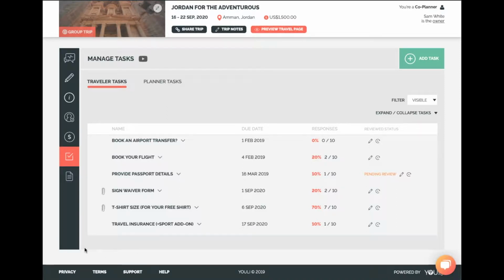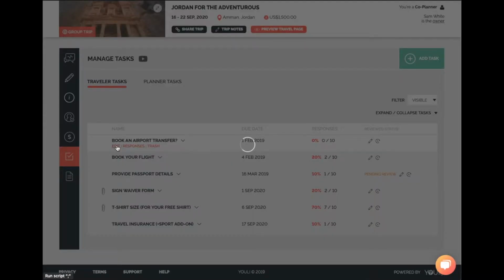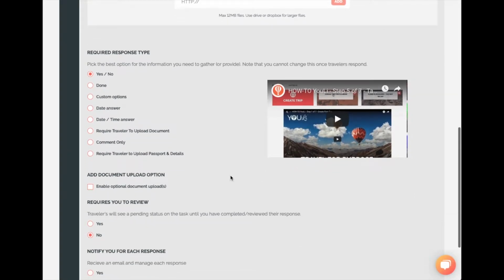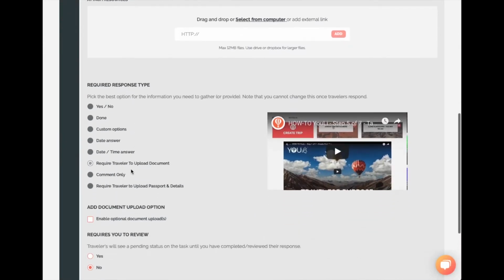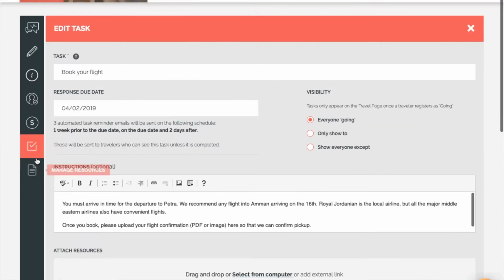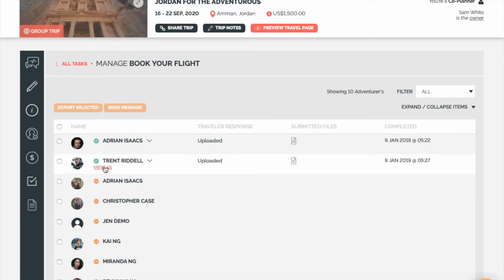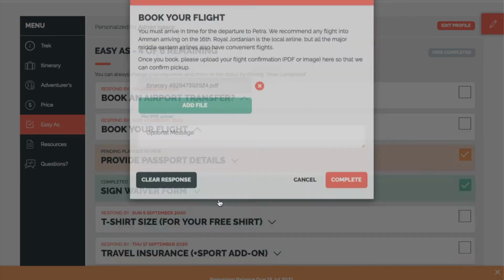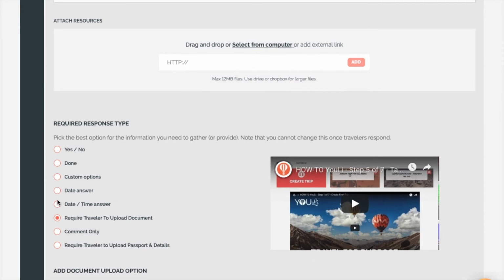HOW-TO Change the Task Response Type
YouLi Tasks are a great way to provide and collect information to your travelers.

In this short HOW-TO, we walk you through changing a task type after the task has been created. This is especially important if you have already collected responses.